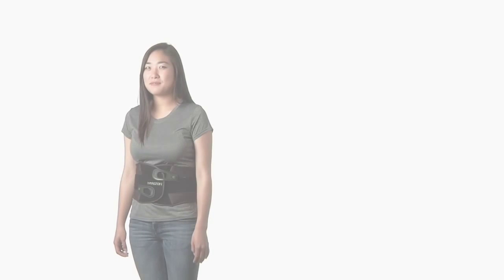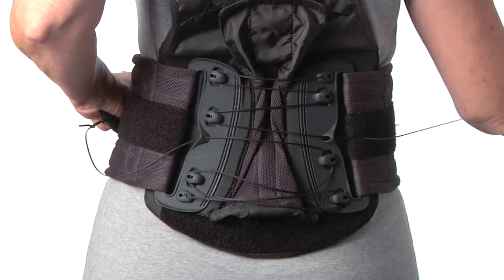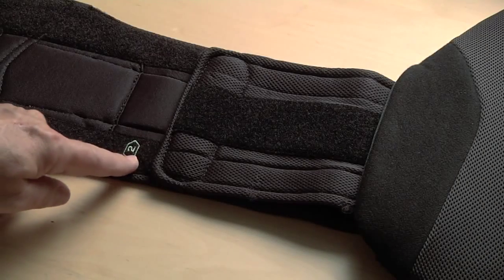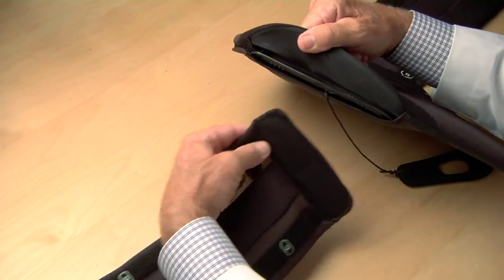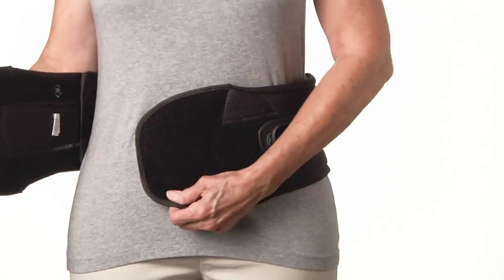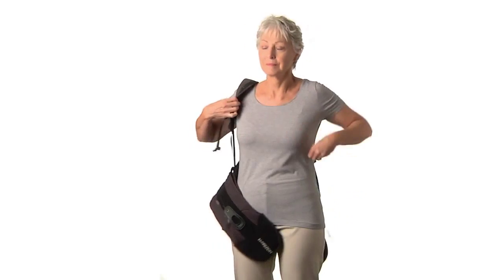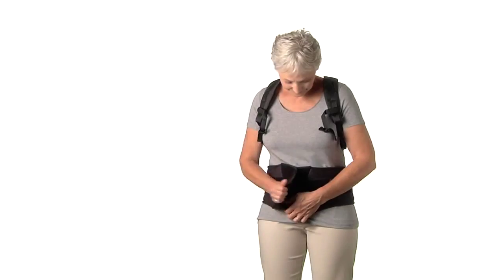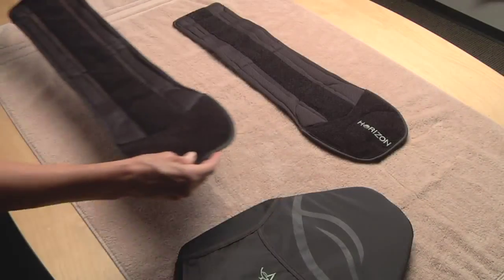How To Use Your Aspen Horizon Back Support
The Aspen Horizon line of back supports was designed for patients suffering from acute, and chronic pain in there lower back and upper spine. The Aspen Horizon line includes the Horizon LSO 637, Horizon LSO 631, and the Horizon TLSO 456.

This video demonstrates how to properly wear your Aspen Horizon back support. This video also demonstrates how to wash your Aspen Horizon.

For More Information about the Aspen Horizon back support please